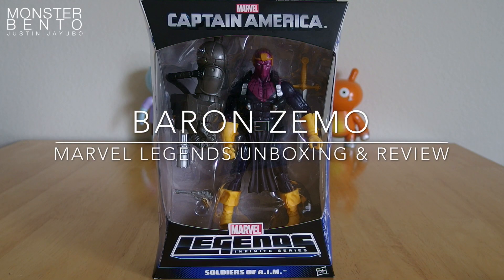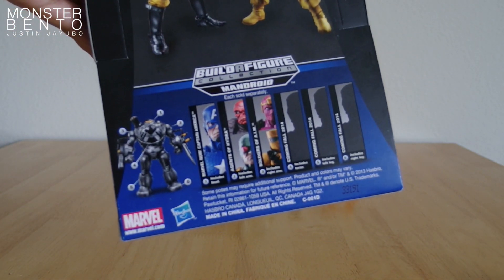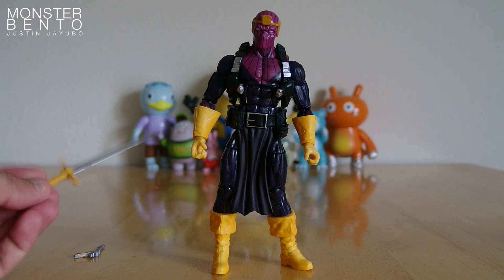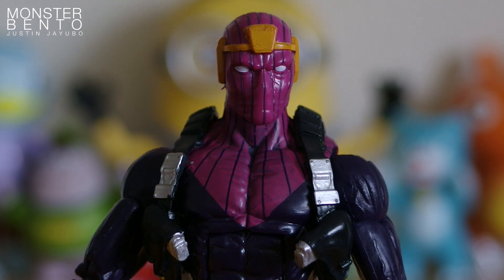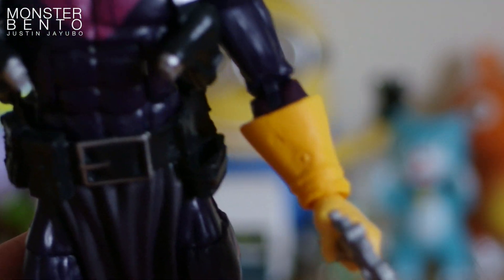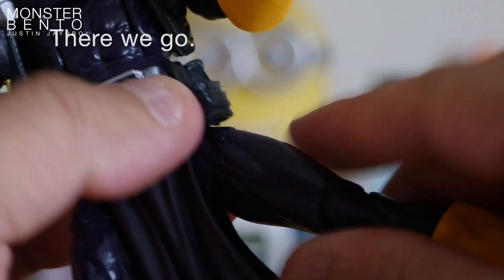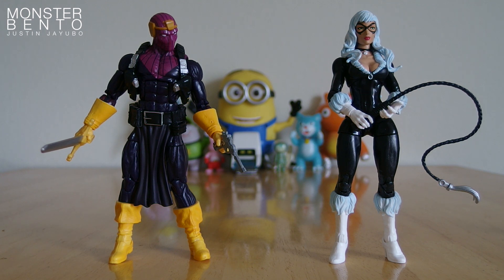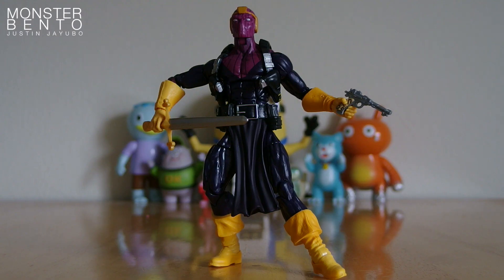Marvel Legends Soldiers of A.I.M. Baron Zemo Action Figure Review